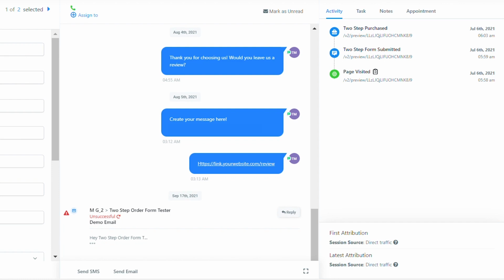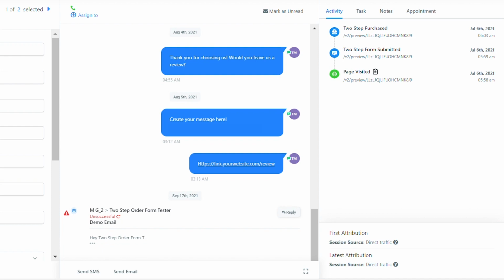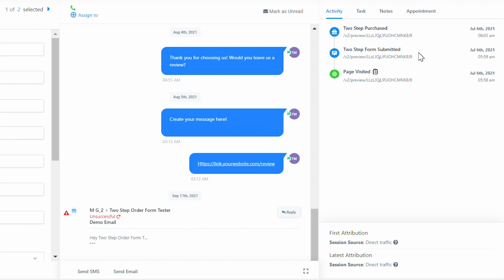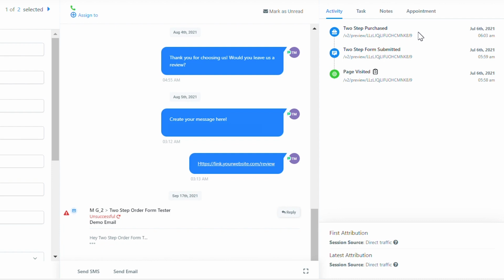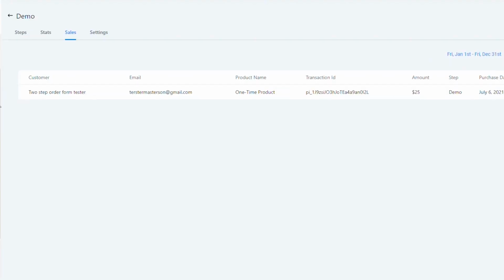Difference Between Submitted and Purchased in Order Forms - Media Shield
◼️ This article will discuss the subtle yet significant difference in the “Submitted” and “Purchased” status of order forms. There’s an important distinction between an order being submitted and a purchase actually being made. This is useful because it will help you identify which leads have just filled out the first step and which have filled out both steps.

In the system, you can view contact record activity for an individual contact. Navigate to select a contact record ➡️ view the right panel under “Activity”. This activity log includes things like contact creation date if they’ve visited particular pages, any forms they’ve submitted, and more.

This does not mean that the contact made a purchase.
▪️ “Purchased” means the entire form was submitted, and the actual purchase was made.

Another way to check whether the purchase was made is by navigating to the particular Funnel ➡️ Sales and reviewing the list of completed purchases. These stats will only show sales from native order forms.

NOTE: It will not show from any Thrive Cart forms that may have been submitted.